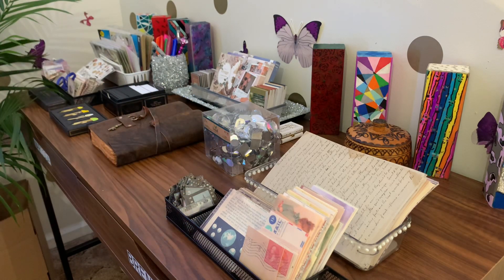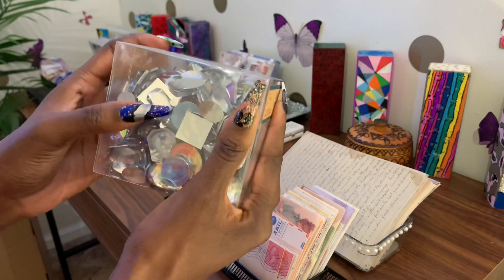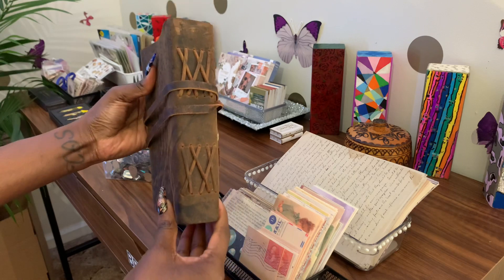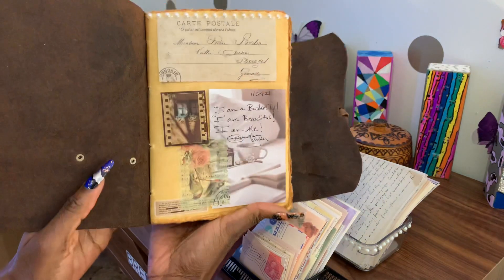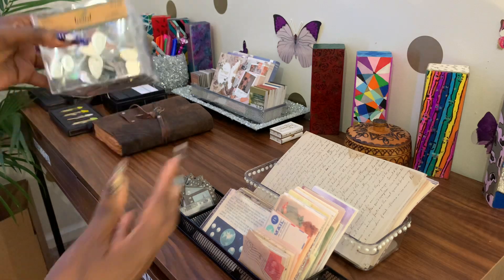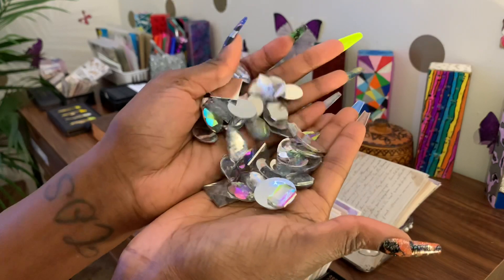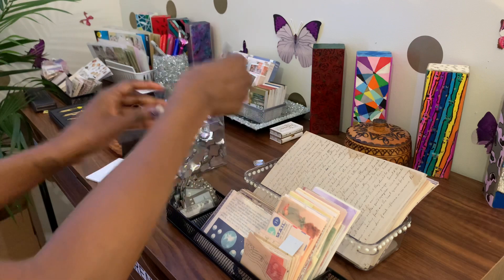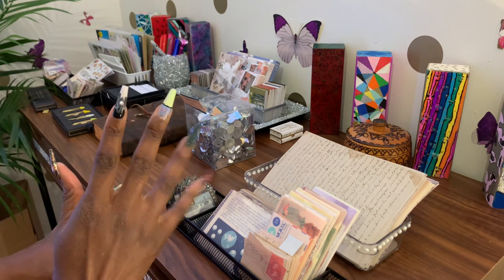I Bought a Pound of Gems & Diamonds!!!